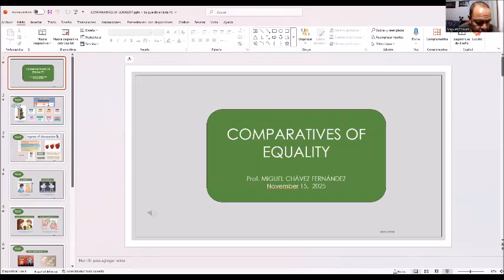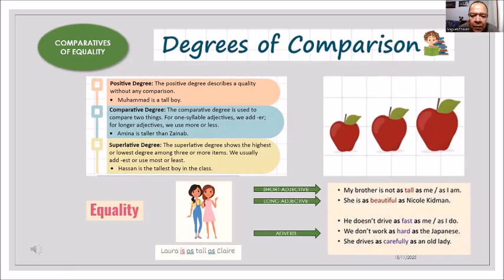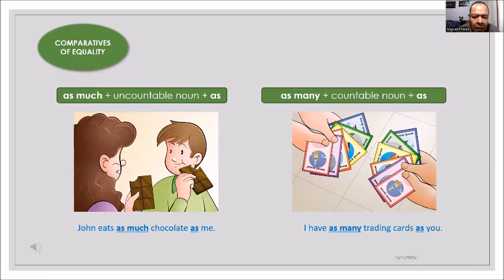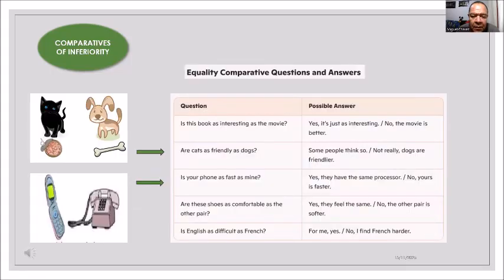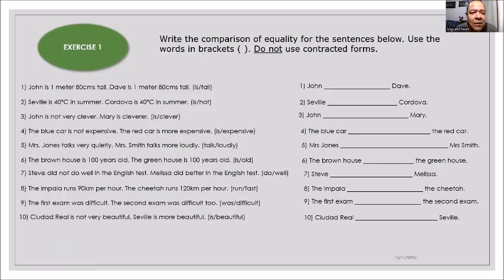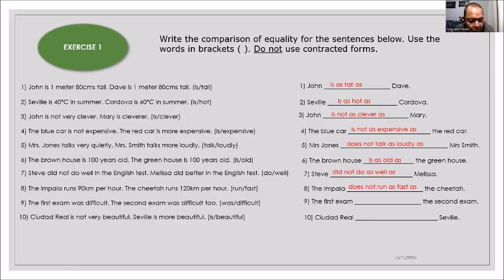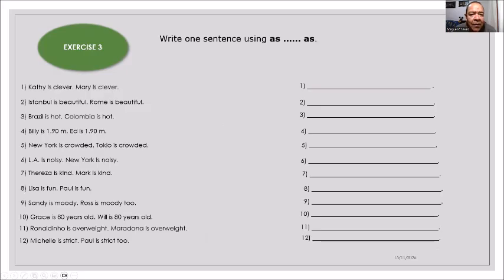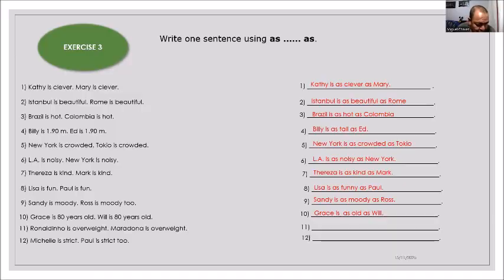COMPARATIVES OF EQUALITY Nivel A2 15 de Noviembre Miguel Chávez